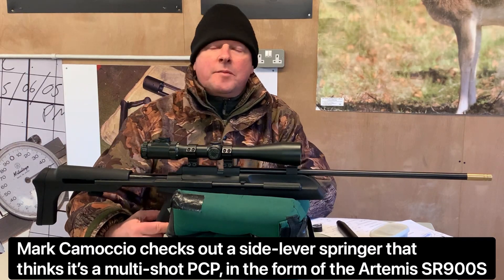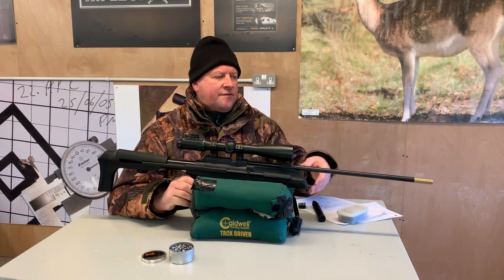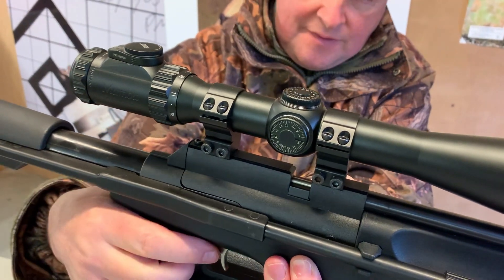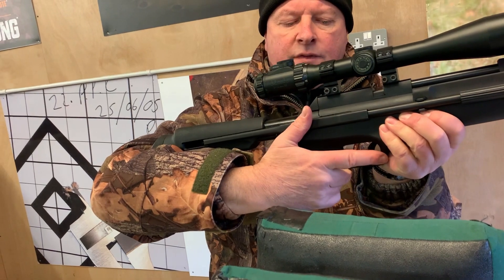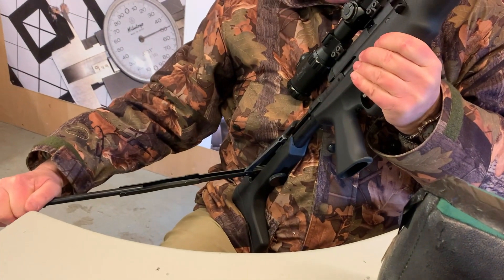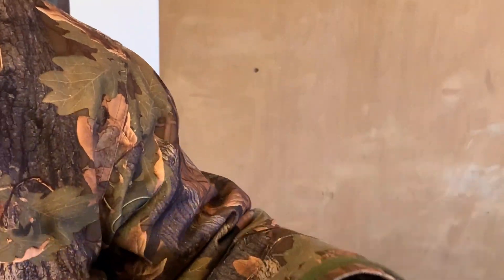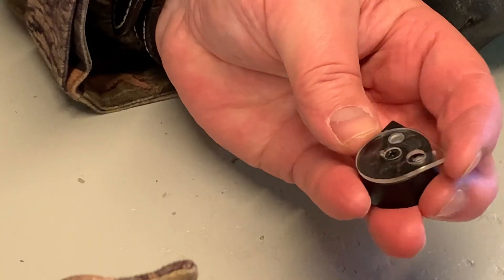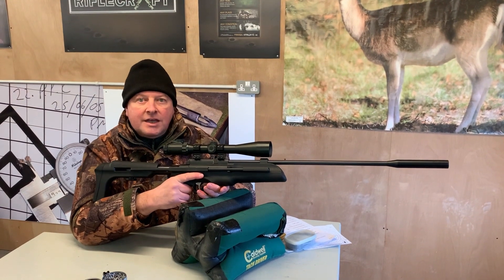SMK Artemis SR900S air rifle review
Mark Camoccio reviews a side-lever spring gun with the attributes of a multi-shot PCP